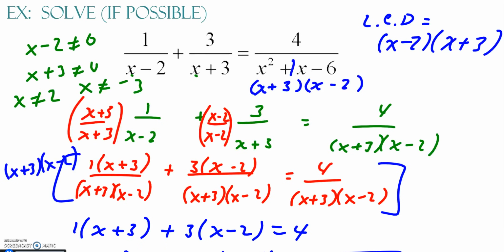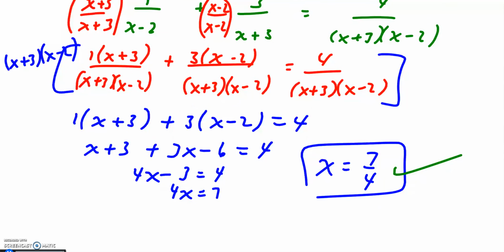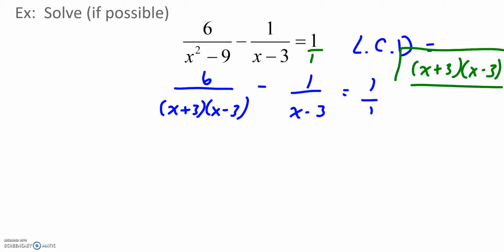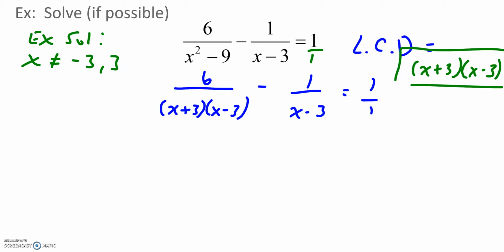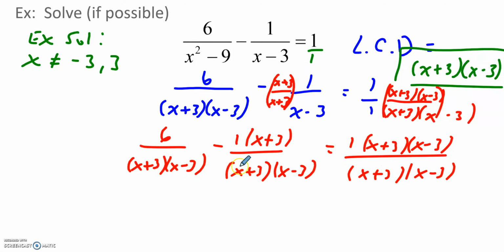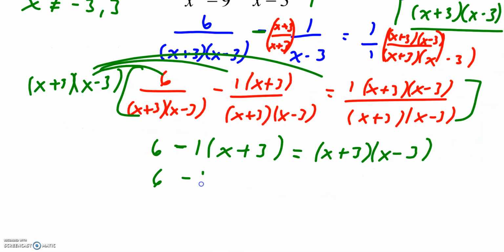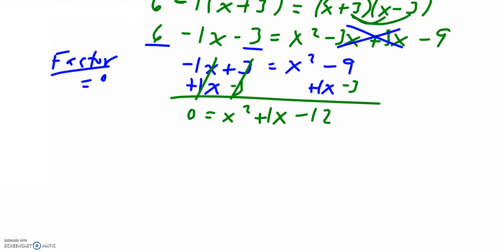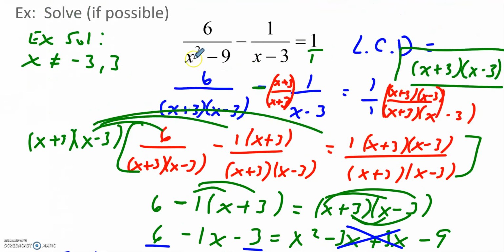1.6 Rational Equations Part 2 (6 min)